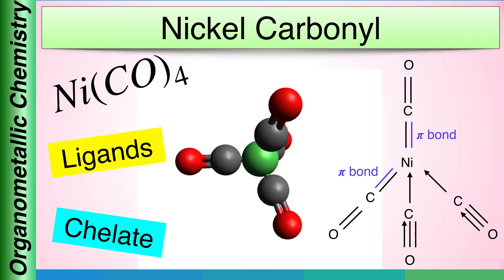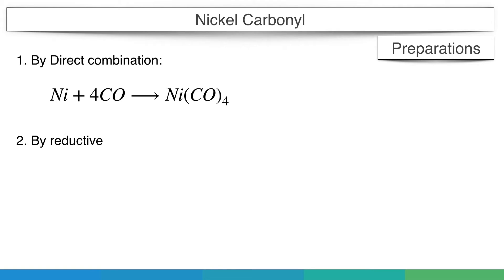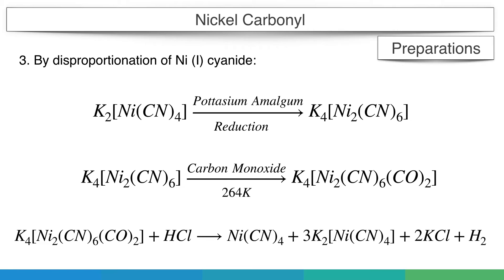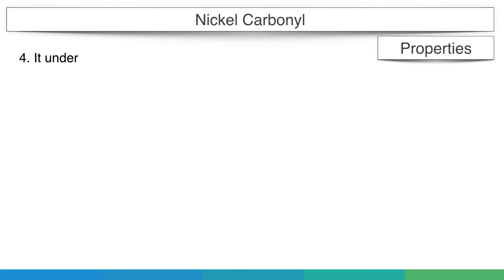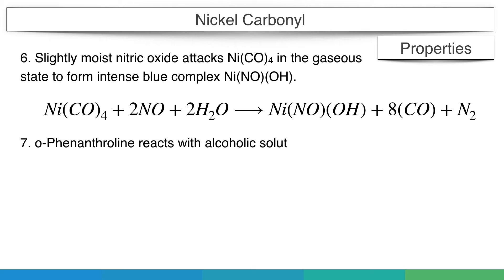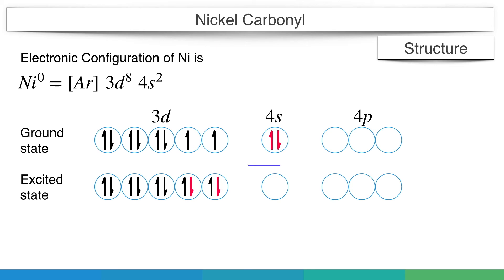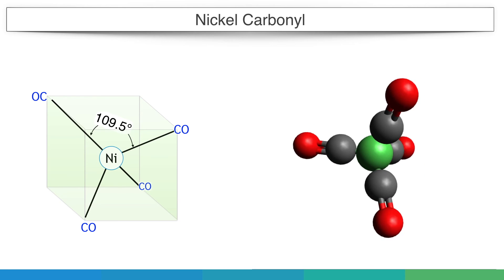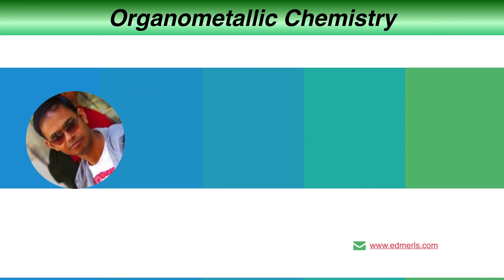Nickel Carbonyl, Preparation, Structure and Properties | Organometallic Chemistry | Inorganic Chem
Preparation, Structure and Properties of Nickel tatra carbonyl.
Nickel forms only one carbonyl Nickel carbonyl or tetracarbonyl nickel. This organo nickel compound is having formula Ni(CO)4. It is colour less liquid at room temperature. Nickel carbonyl is one of the most dangerous substances yet encountered in nickel chemistry due to its very high toxicity, compounded with high volatility and rapid skin absorption.

Preparations

1. By direct combination:
Nickel tetracarbonyl is prepared by passing carbon monoxide, at one atmospheric pressure, over freshly reduced nickel, at room temperature.

2. By reductive carbonylation:
It is prepared by treating nickel iodide, or sulphide, with carbon monoxide, under pressure of 200 atmosphere, and at 473 degree Kelvin, in presence of reducing agent, like copper.

3. By disproportionation of Nickel one cyanide:
Potassium tetra cyano nickel, is first reduced by potassium amalgam, to Nickel one complex. This is treated with carbon monoxide, at 264 degree kelvin, to form potassium hexa cyano dai carbonyl Nickel, which disproportionates, with water, or acid, and forms Nickel tetra carbonyl.

Properties

1. Nickel tetracarbonyl is a toxic, colourless liquid, with melting point 248 degree Kelvin, and boiling point 316 degree Kelvin.

2. Its vapours form explosive mixture with air.

3. When heated at 353 degree Kelvin, it decomposes, and liberates carbon monoxide. This reaction is used in Mond's process  for the extraction of nickel, from its ore.

4. It undergoes exchange reaction when treated with electron pair donors like, P,X,3, where X is any halogen.

5. It reacts with halogens, in organic solvent, and form dai halides.

6. Slightly moist nitric oxide, attacks nickel tetra carbonyl, in the gaseous state, to form intense blue complex.

7. ortho Phenanthroline, reacts with alcoholic solution of nickel tetra carbonyl, and forms ruby red coloured complex.

8. It reacts with sulphuric acid, and liberates carbon monoxide.

Structure
Electronic Configuration of Nickel is, Argon. 3d8. 4s2.

So at ground state, there are 8 electrons in 3d orbital. and 2 electrons in 4s orbital.

In excited state, 2 electrons from 4s orbital, shift to 3d orbital. and make available 4 empty orbitals, for electrons coming from ligands.

In this case, 4s orbital, and 4p orbital mix, to form sp3 hybridised orbital, of same energy. where 8 electrons from, 4 carbonyl ligands are accommodated.

As all the electrons are paired, the molecule is, diamagnetic in nature.

And as, sp3 hybridisation takes place, it should be tetrahedral in geometry.

Geometry of molecule is confirmed with Electron diffraction data.

Since, Nickel undergoes sp3 hybridisation, Nickel tetra carbonyl, has tetrahedral structure, with Nickel at the centre, and four carbon monoxide groups, at the four corners of a regular tetrahedron.

The bond between Nickel, and Carbon monoxide groups is actually not a pure sigma bond, but it also involves pi bonding.

From the structure of Nickel tetra carbonyl, it is clear that, two out of four carbon monoxide groups are linked to Nickel through sigma bonds, and the remaining two are linked through multiple bonds, that is, one sigma, and one pi bond.